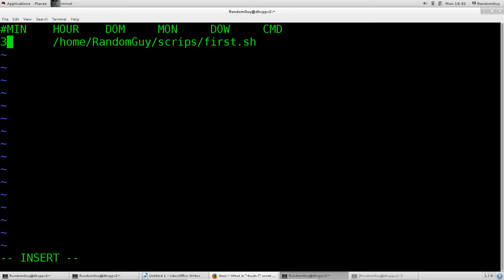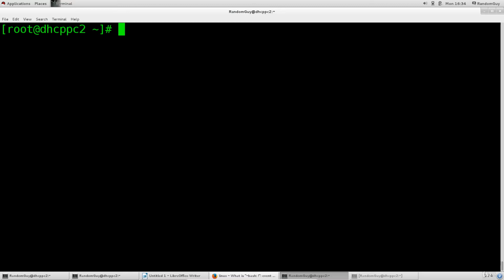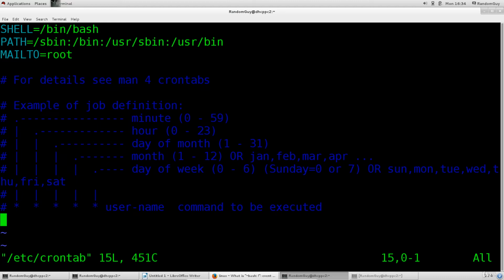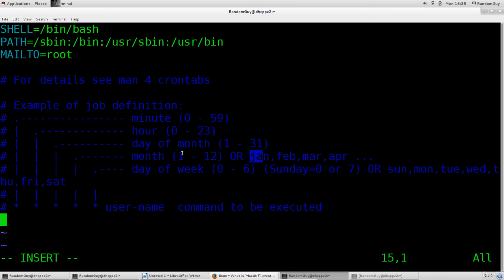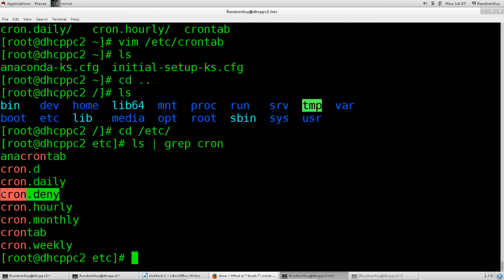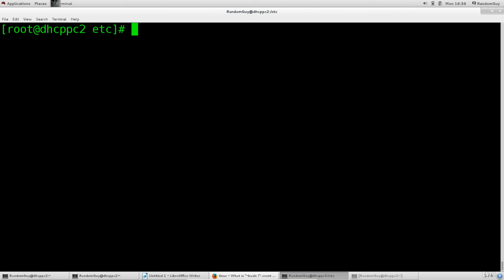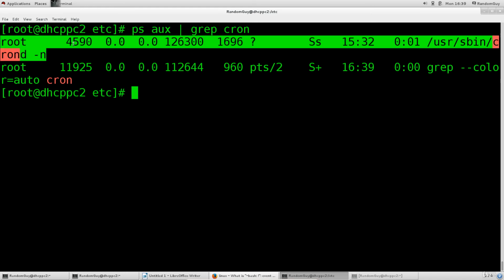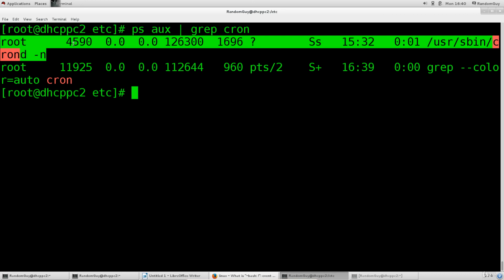How to Automate tasks in Linux part4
Welcome  to the channel. In this part 4 video we will discuss how to automate tasks in linux using crontab(cronjobs). Thanks